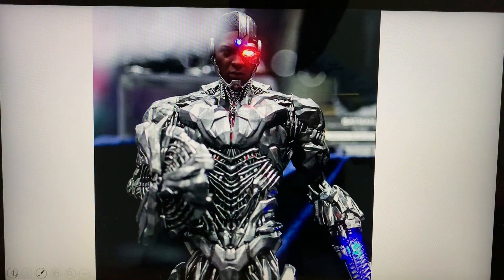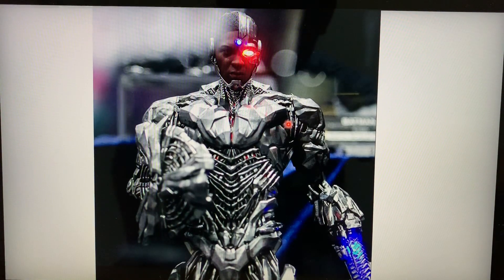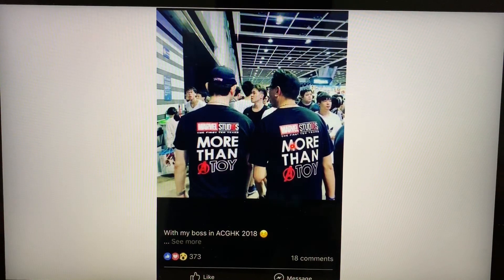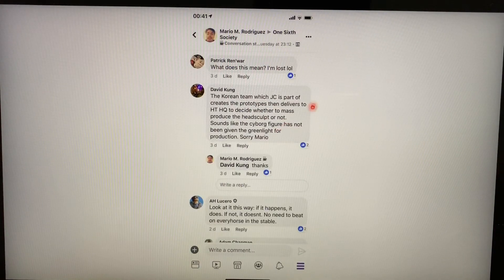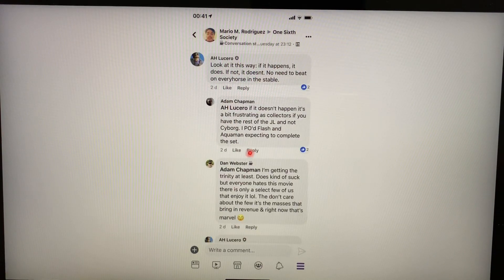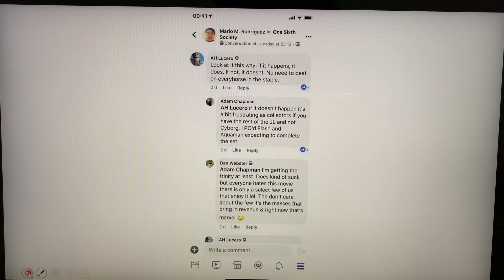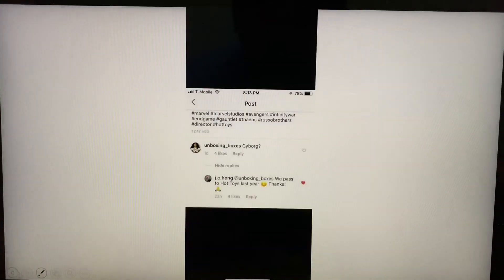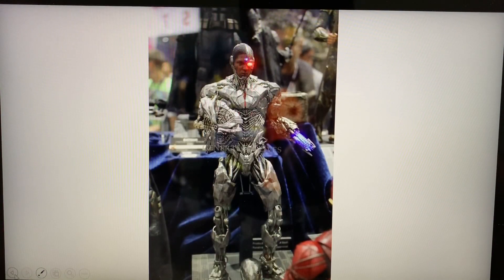Hot Toys Cyborg Justice League Hot Toys Talk